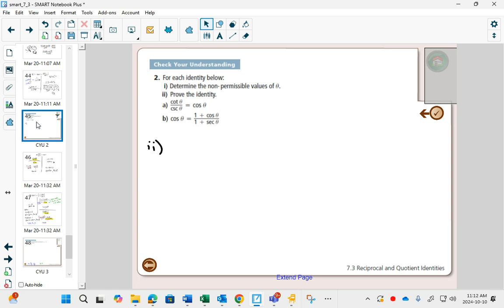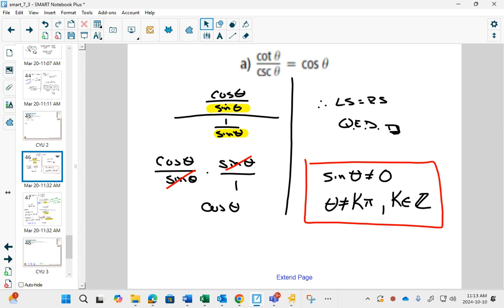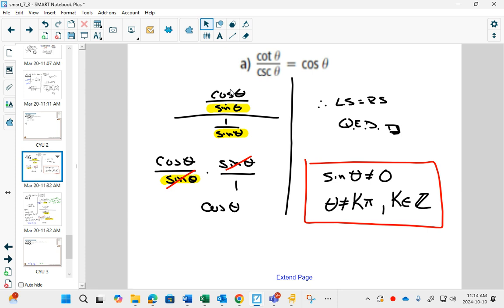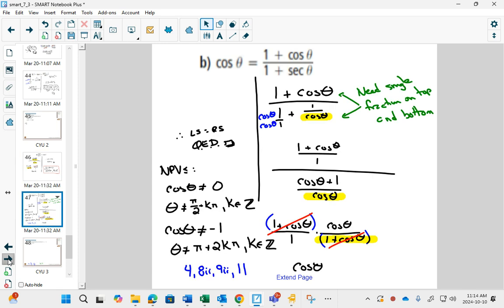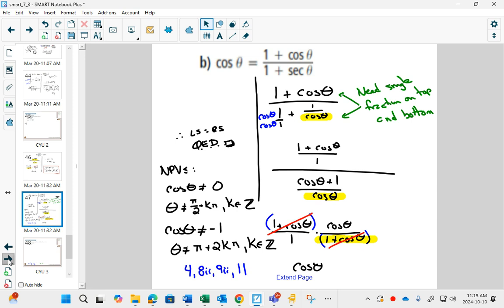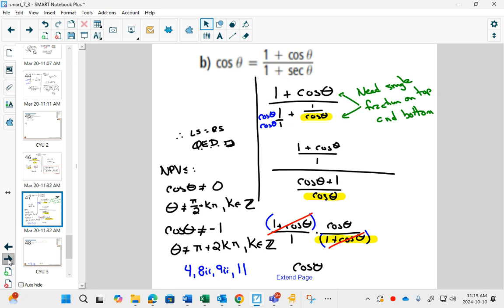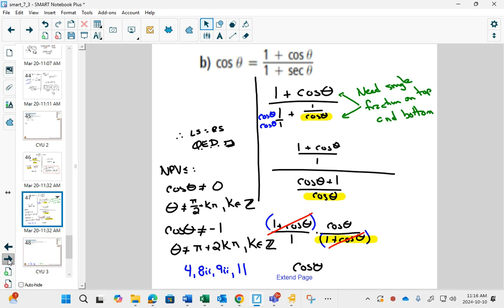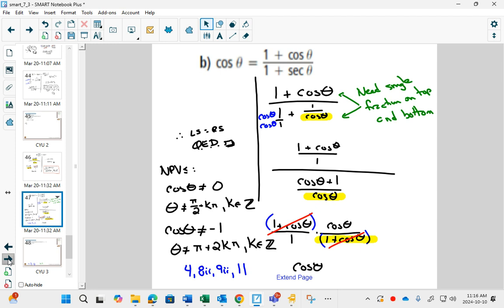40SP P3 7 3 Example 2